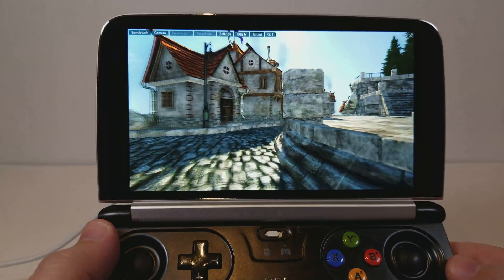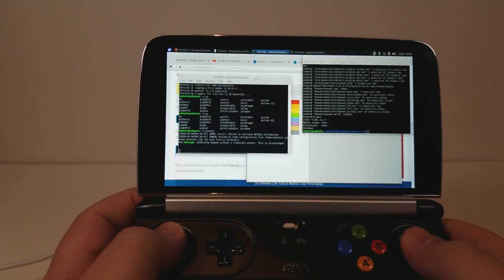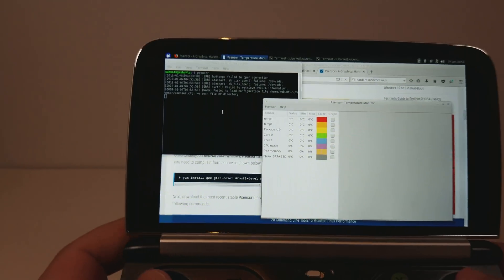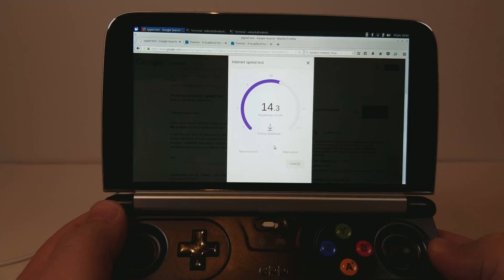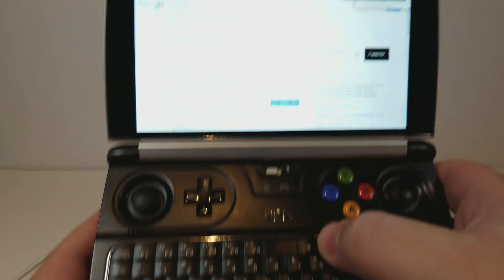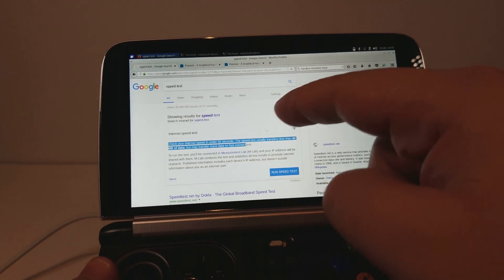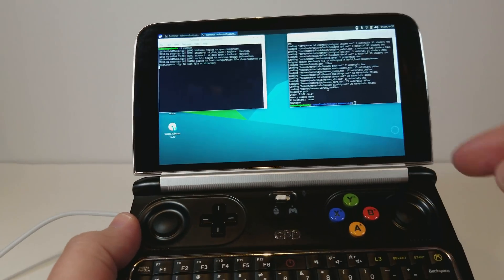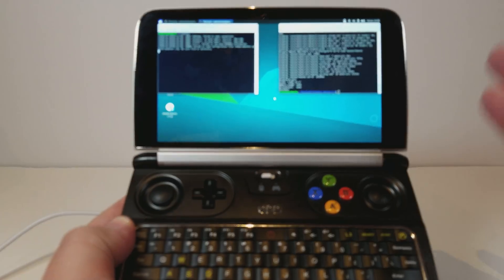GPD Win 2 - Linux Works Perfect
Good News!